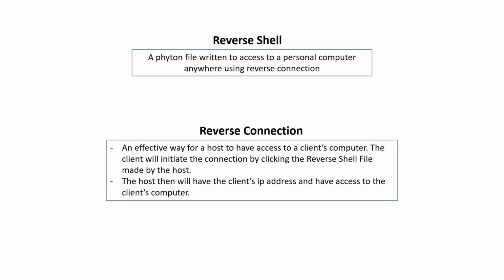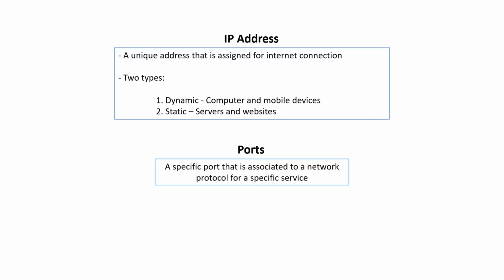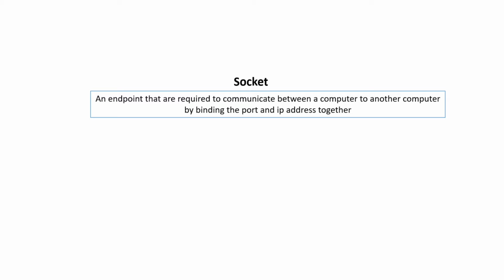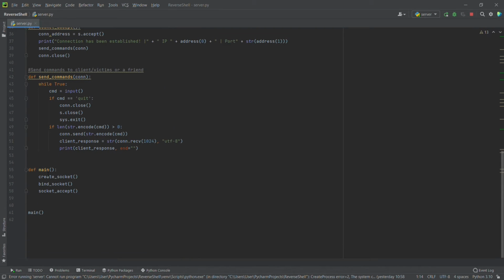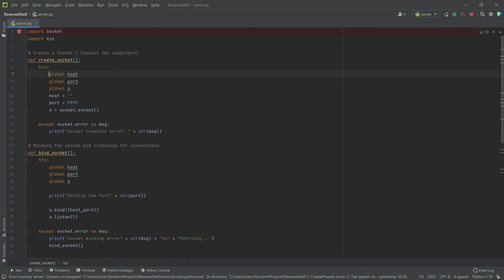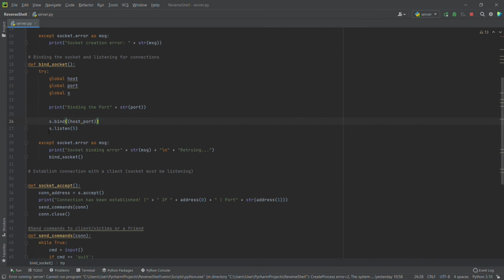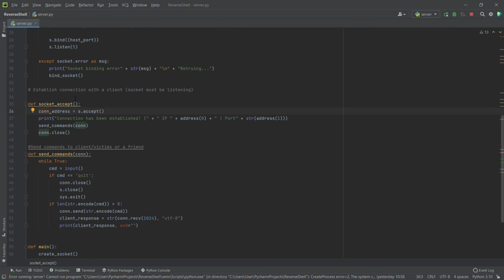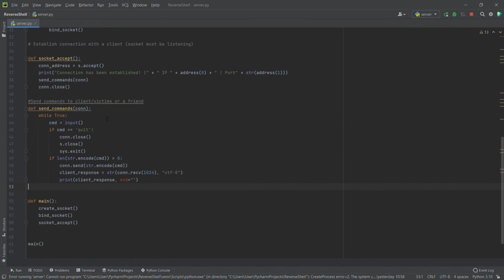Reverse Shell Program 21221SKET4623 #281021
For education purpose only 21221SKET4623 #281021